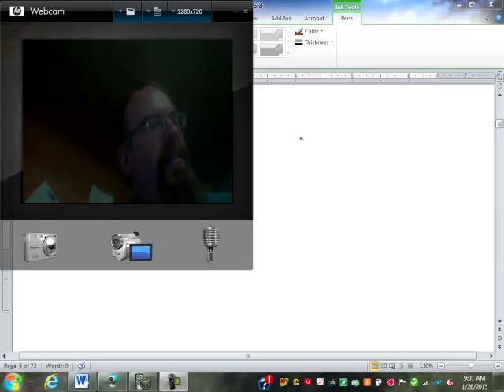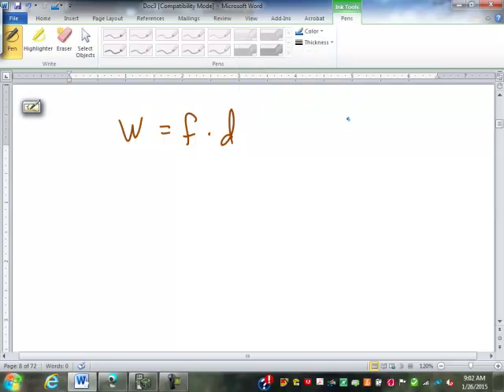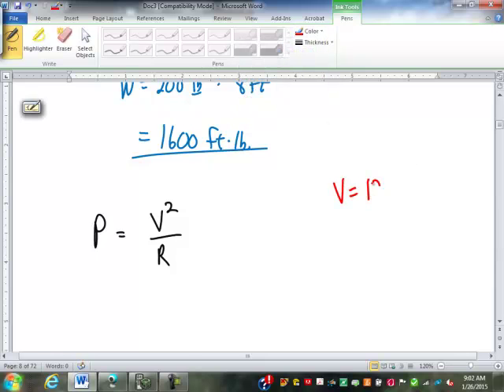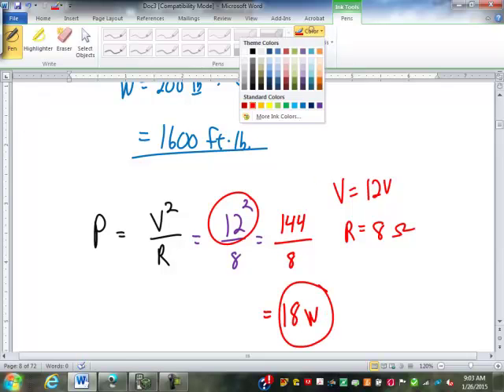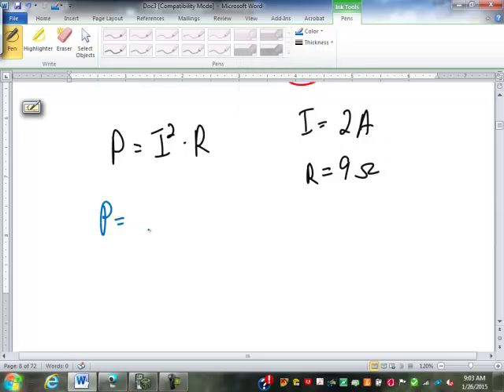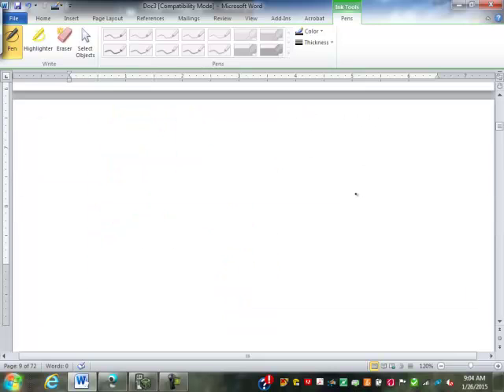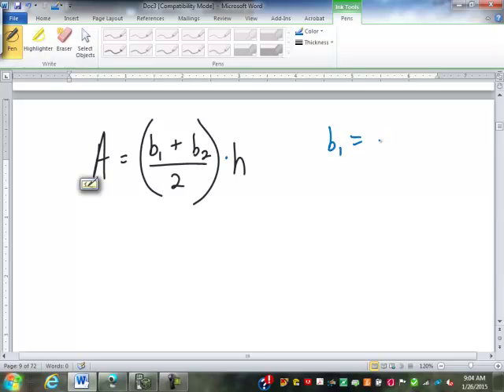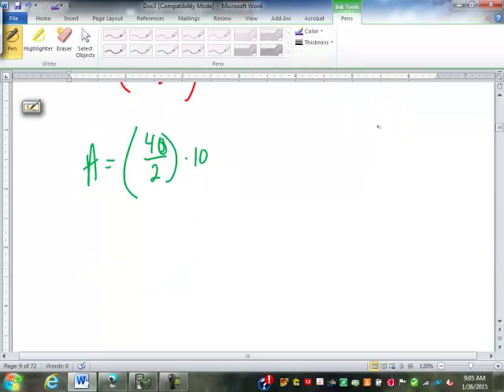Day 6 Evaluating Expressions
Day 8 Evaluating Expressions